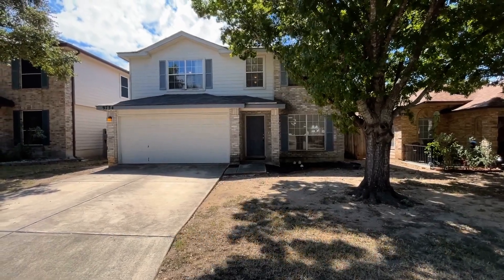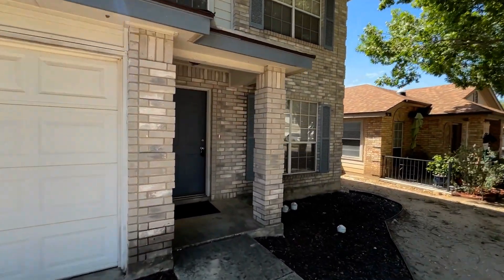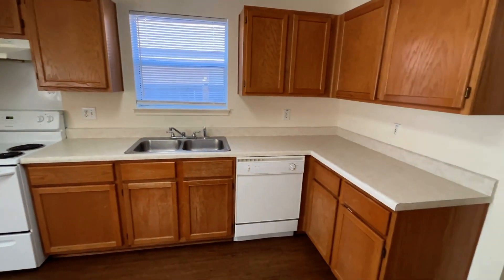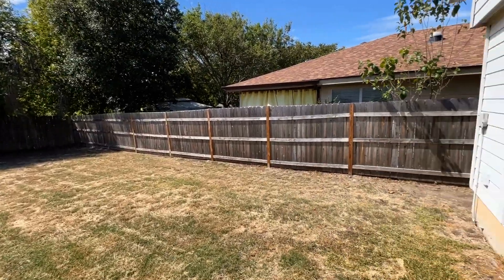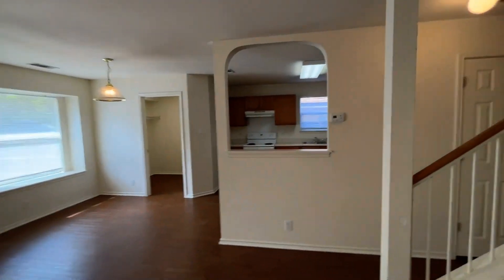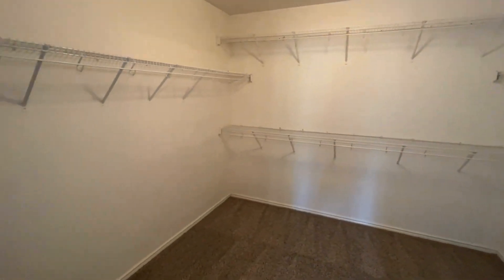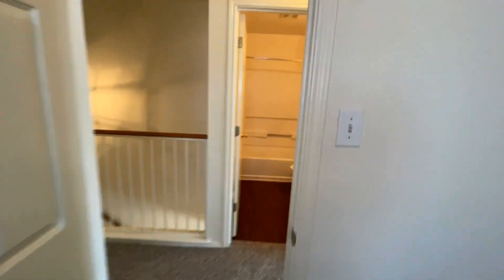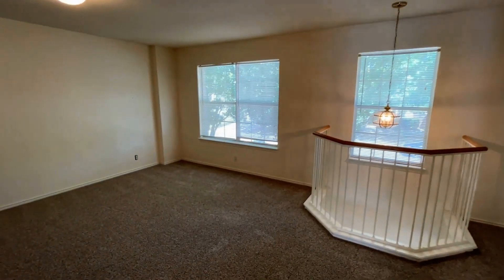San Antonio Homes for Rent 3BR/2.5BA by San Antonio Property Management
Check out this fantastic 3-bedroom, 2.5-bathroom house in the popular Saddlebrook subdivision. It features a spacious driveway for extra parking space and a majestic tree that perfectly frames the home. Heading inside, you’ll immediately find the formal dining room with gorgeous vinyl plank flooring and large windows that let in natural light. Through the archway is the kitchen that boasts double sinks, ample cabinetry, matching all-white appliances, and a sunny breakfast nook. Just off the kitchen is the laundry room that houses the washer and dryer as well as the pantry. The massive living room features the same lovely vinyl plank flooring, plenty of space for seating options, and a wall of windows that fill the area with sunshine. This is also where you’ll find the powder room as well as the interior access to the attached 2-car garage. Heading upstairs, you’ll find a spacious loft area that could be used as a private family room. There’s also a charming little balcony that looks down onto the front door. All the bedrooms come with plush carpeting, ceiling fans, generous closet space, and large windows. The huge primary bedroom comes with an en suite bathroom with a large vanity, a shower stall,  a garden tub, and a walk-in closet. Out back is a sprawling yard where you can enjoy all kinds of fun outdoor activities. You just have to see this stunner for yourself!

AWARD-WINNING EXPERT TEAM, QUALITY GUARANTEED

As a local San Antonio full-service residential real estate brokerage, Wright Property Group assists people every day in buying, selling, and leasing homes and properties throughout Bexar County. We are also proud to offer property management services and have decades of experience in making sure your property is well-maintained and cared for. Our team has helped many investors find strong opportunities in San Antonio that yielded consistent returns. We also work with individuals buying or selling their primary residences in order to help them get them to move through to the next chapter in their life. Quality service and an award-winning expert team - those are what Wright Property Group offers. If you're looking for a company that will treat your property like it is their own, then we are the answer!